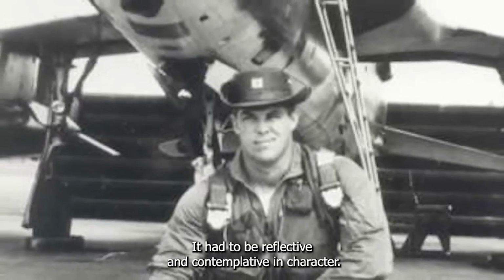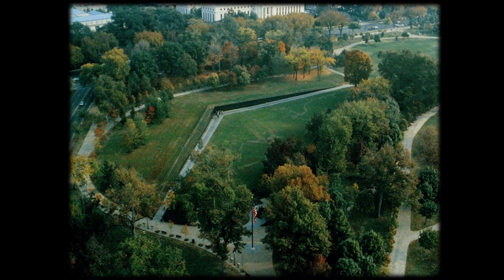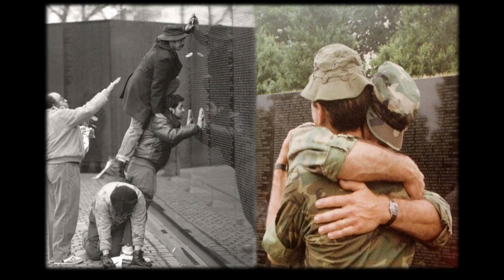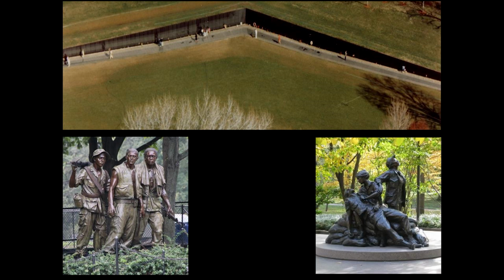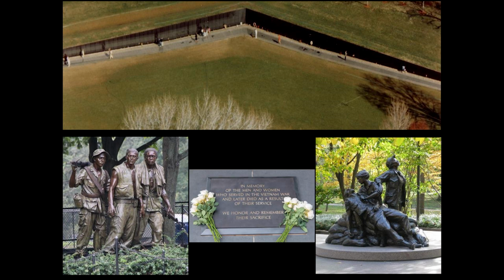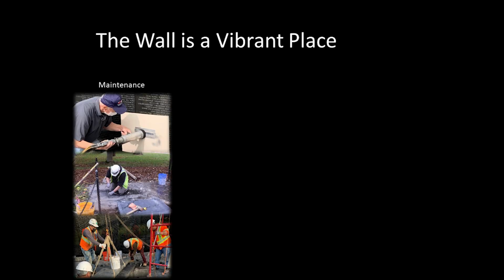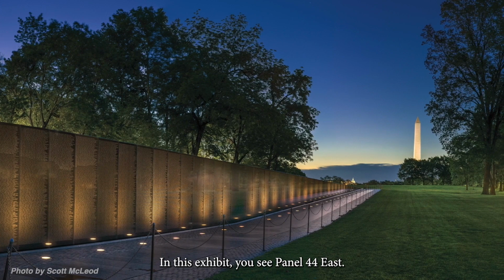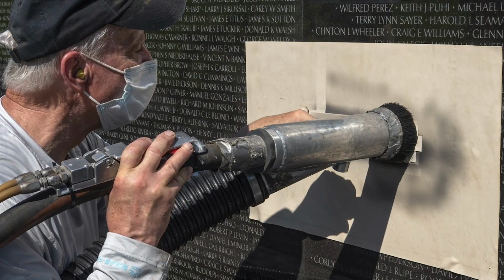"Panel 44 - Eight Days in March" with Jim Knotts, U.S. Army Museum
Jim Knotts presents on the Vietnam Veterans Memorial Fund's traveling exhibit, “Panel 44 – 8 Days in March.” The exhibit displays the memorial’s original Panel 44 that was produced in 1982, but not placed in the memorial because of a crack in the upper-right corner.

Inscribed with the names of 337 American service members whose lives were lost between March 9-16, 1968, the exhibit also includes moving artifacts that were left at the Vietnam Veterans Memorial in Washington, D.C.

Jim Knotts is a graduate of the U.S. Air Force Academy and a veteran of the Persian Gulf War. He has served on the staffs of the U.S. Southern Command and the Office of the Secretary of Defense. Knotts has also served as CEO of two national military-support nonprofits, including the Vietnam Veterans Memorial Fund for the past eight years.

This program originally aired on October 21, 2022.

This program was part of the 2022 Symposium: The Vietnam War in History and Memory. Return to the playlist to explore other presentations from this symposium

The Museum’s history symposium series explores important moments in U.S. Army history and covers a variety of topics and conflicts.

Visit the Museum’s website to learn about and register for upcoming symposiums